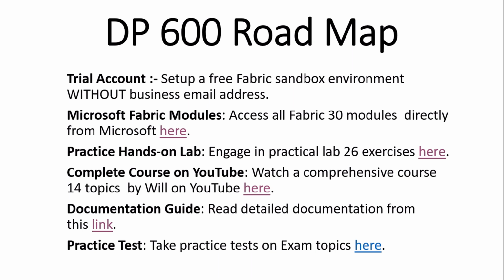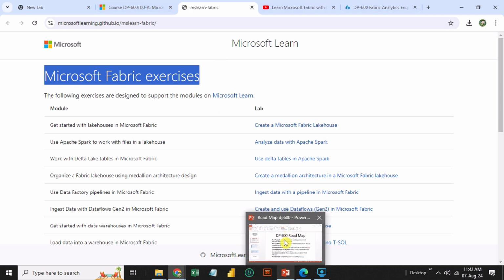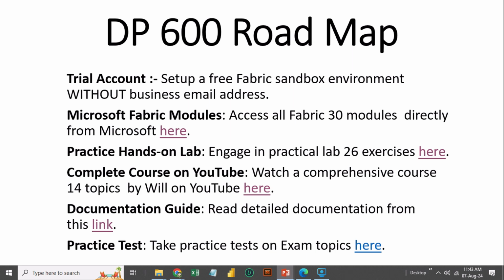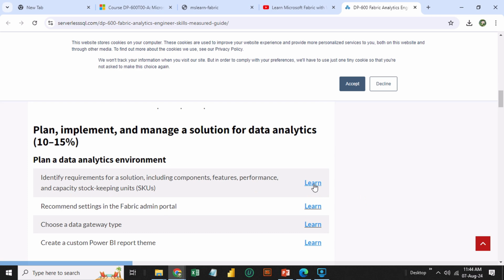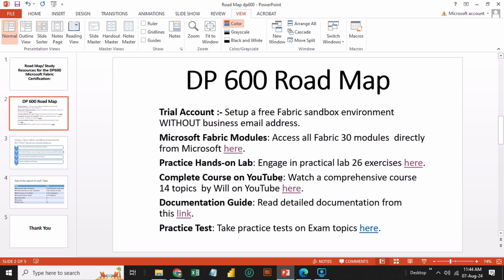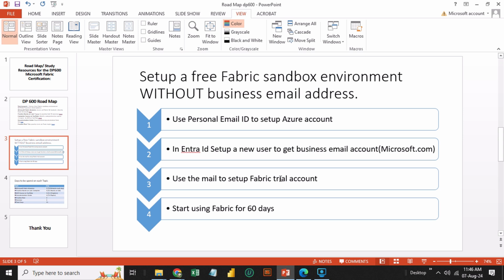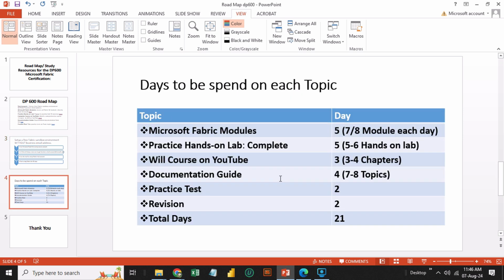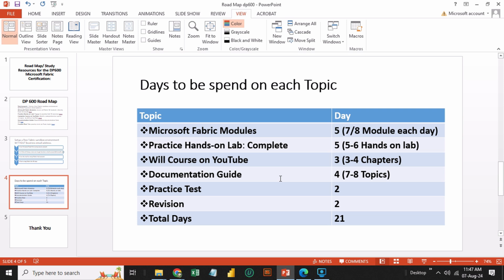DP-600| Microsoft Certified Fabric Analytics Engineer Associate Certificate|21 Days Road Map.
Hey! Data Masters please Join us as we share our journey to passing the DP-600 exam and becoming Microsoft Certified Fabric Analytics Engineers. In this video, we provide helpful tips, study resources, and strategies that led us to success. Whether you're just starting your preparation or need that final push to ace the exam, this guide will set you on the right track. Let's conquer the DP-600 together!

Content Link:-

Microsoft Fabric Modules: Access all Fabric 30 modules directly from Microsoft

ABOUT OUR CHANNEL:

Hi! We’re SYNC WITH TECH. On our channel, we deliver tutorials and insights on the latest BI tools like Tableau, Power BI, and more. We also dive into data analytics and dashboard development and design. Whether you're a beginner or a seasoned professional, our videos provide step-by-step guides and best practices to help you optimize your dashboards and master the latest tools and platforms. Join us in a journey of continuous learning and innovation in the dynamic world of data.

Get ready to embark on an exciting journey into the world of data analytics and seize the opportunities of tomorrow. 🚀📈💼💰🌐

Microsoft Fabric
Dp600
dp600
road map for dp600
Complete Road Map
21 days Chanlege.
Powerbi
power bi
Tableau
data analyst
data analytics
data science
data scientist
power bi
data nerd
data analysis
business intelligence
python
excel
data analyst
free data analyst course
free data analyst courses
data analyst roadmap
free data analytics course
how to become a data analyst
free courses
data analytics course online free
google free courses
top courses for data analysts
become data analyst
data analyst salary
data analytics free course